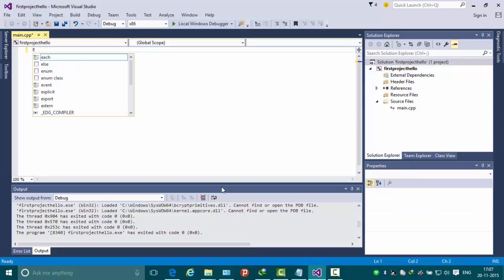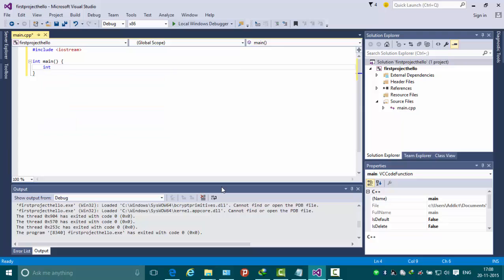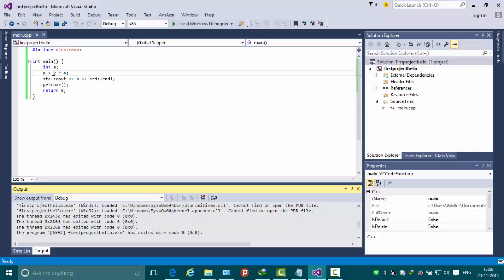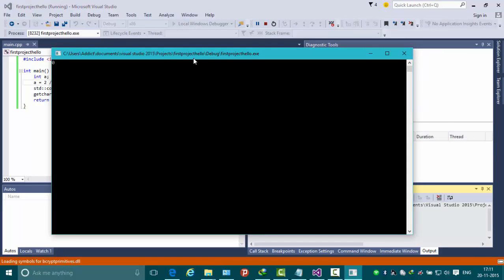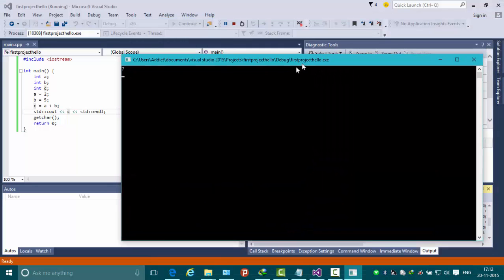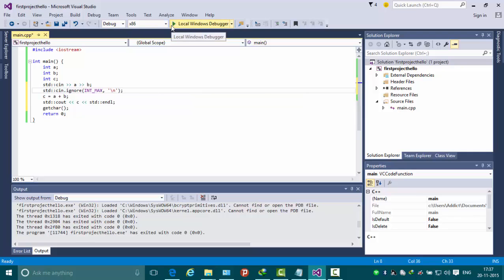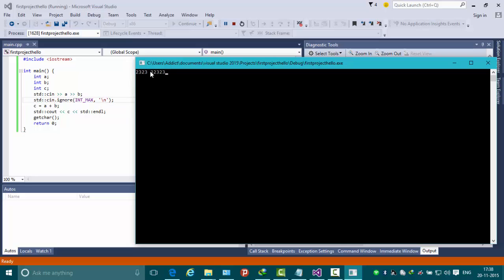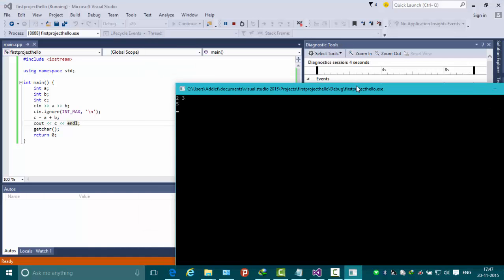Basic Math with C and Inputting Values from the User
In this video, we see some of the math capabilities in C++, taking input from user and a way to get rid of "std::" that you saw in previous videos.